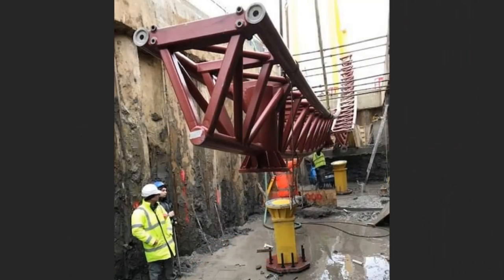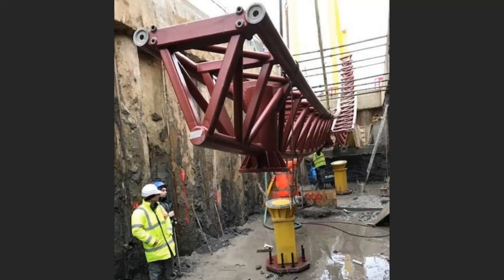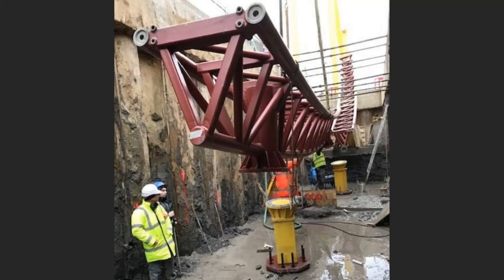Construction Continues On Flamingo Land's 10 Looping Coaster Opening For the 2020 Season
On this episode of Theme Park Newsroom, I'll be sharing news on Flamingo Land's 10 Looping Coaster opening in 2020, with brand new construction updates from the site, as we hear up for the opening day.